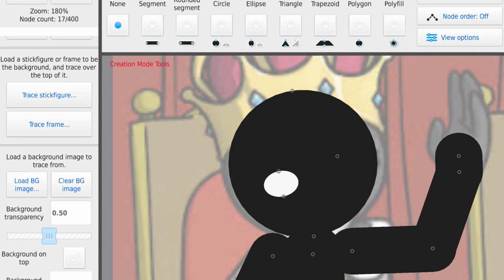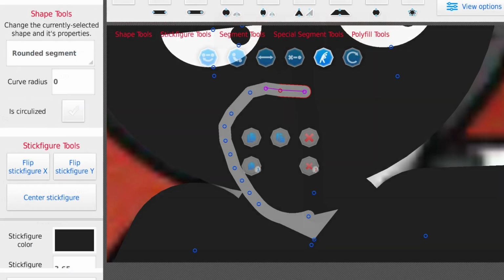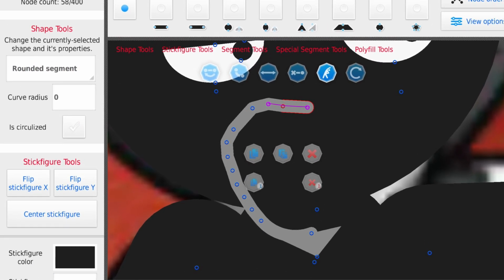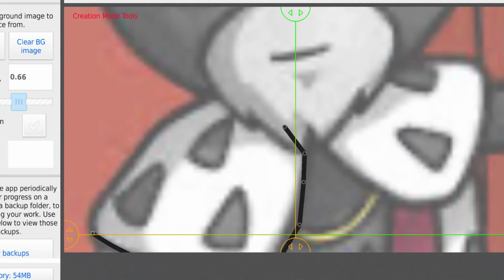Sticknodes timelapse: Creating own detailed Stickfigures (King Zarek)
Stick War Sagas chraracters in particular